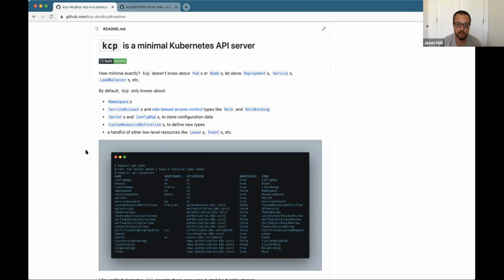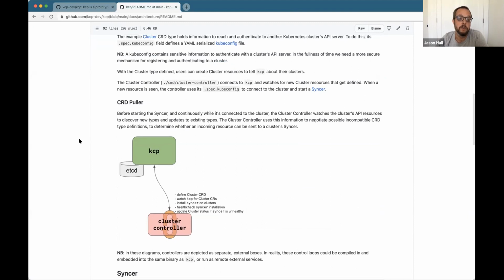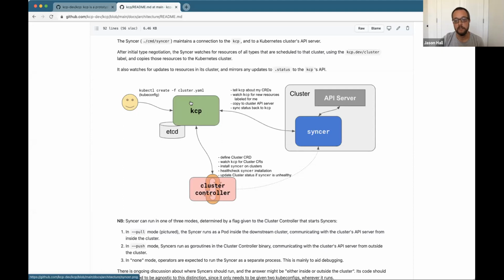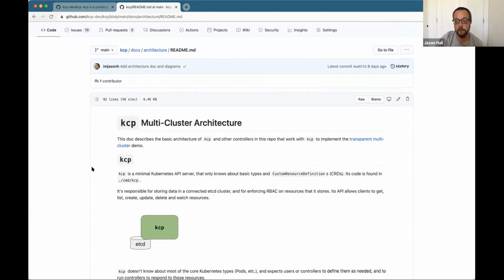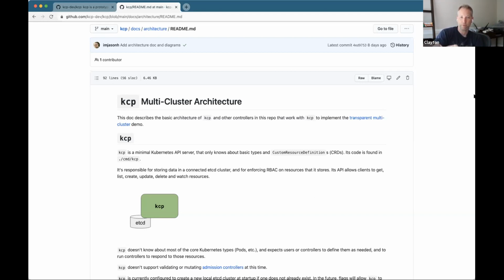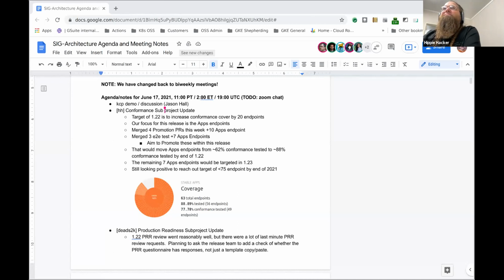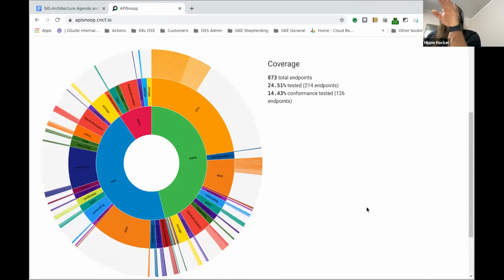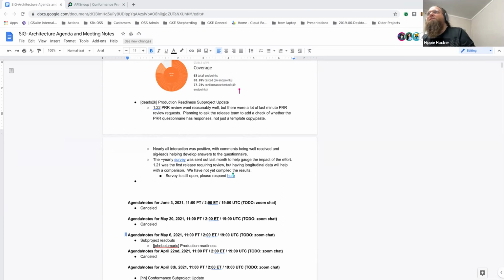20210617 SIG Arch Community Meeting